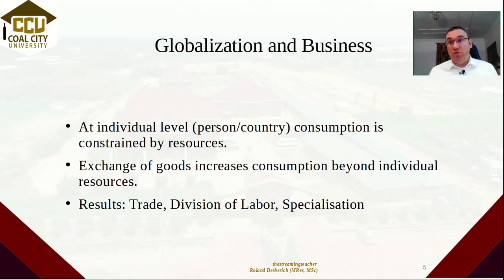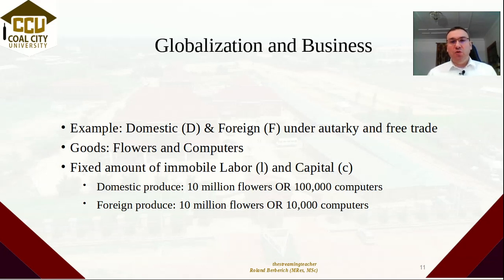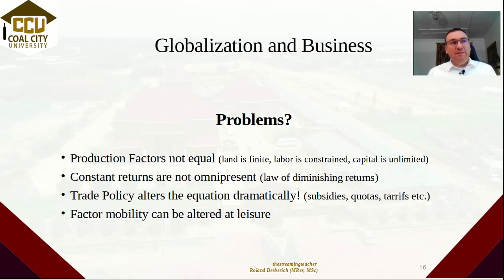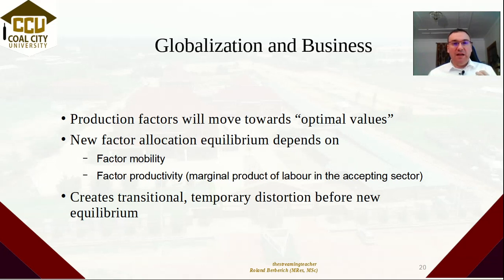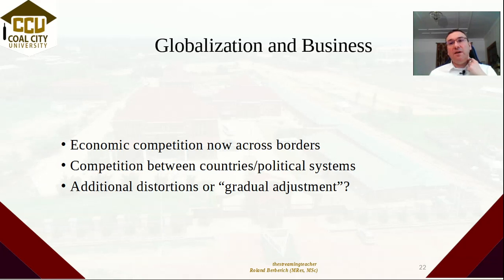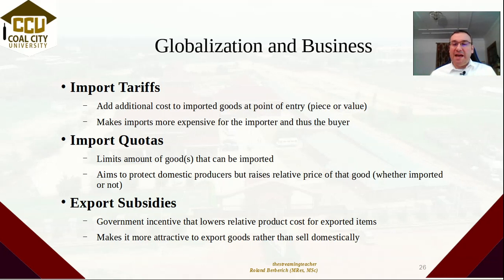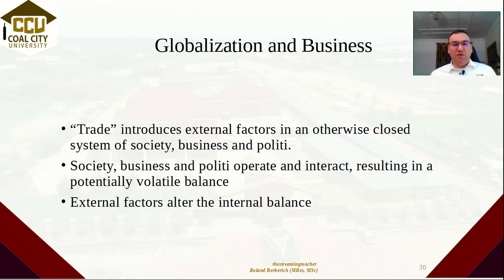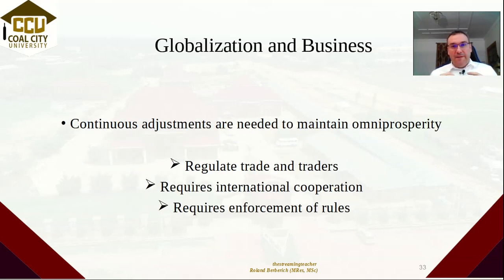BUS414 Session 002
The second session in BUS414 Globalisation and Business, looking at the foundations of trade and the conflict between globalisation, democracy and nation states.